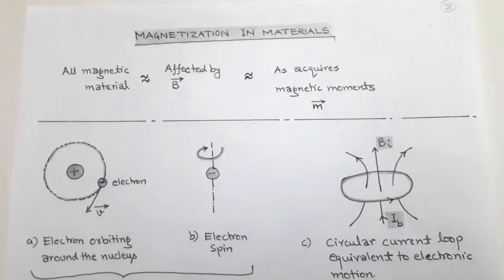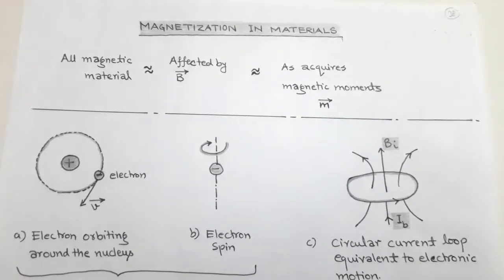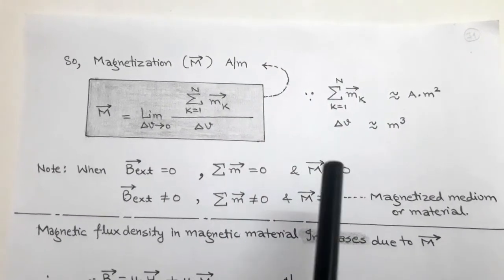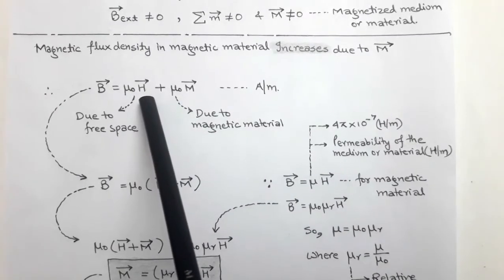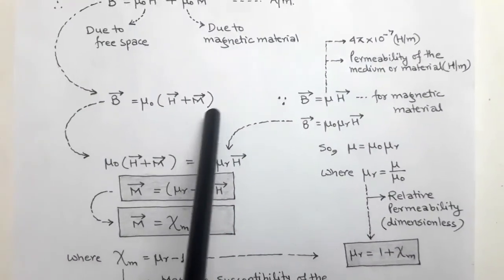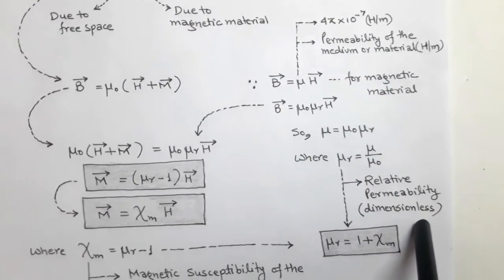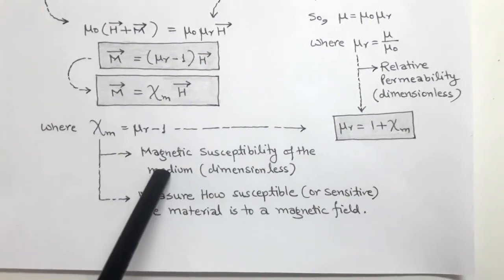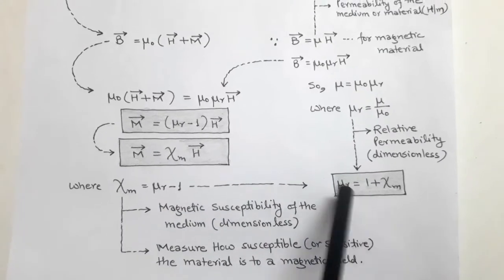3.18 MAGNETIZATION IN MATERIALS for I.E.S./G.A.T.E.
MAGNETIZATION IN MATERIALS for I.E.S./G.A.T.E.